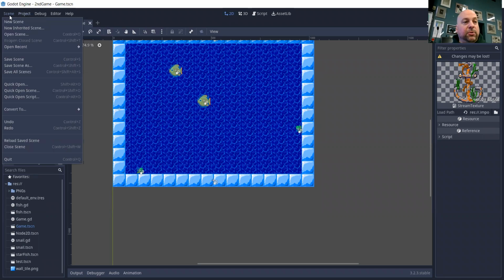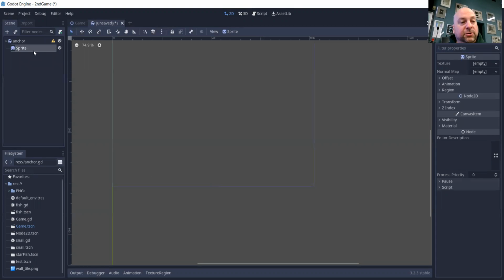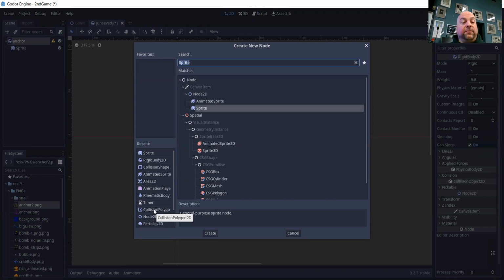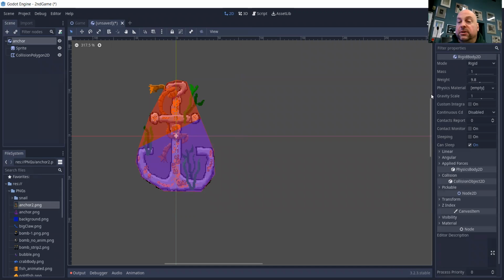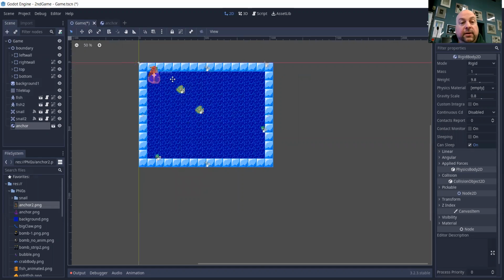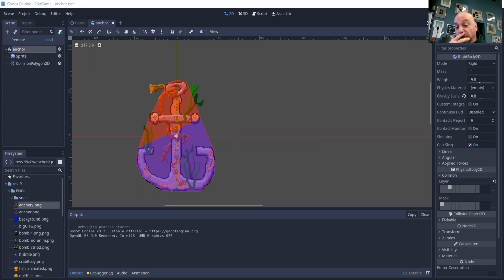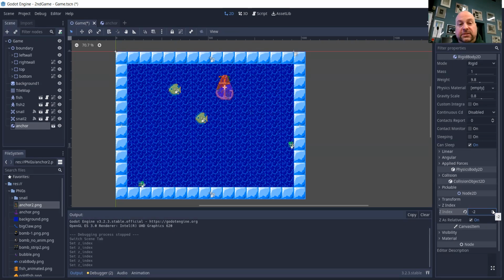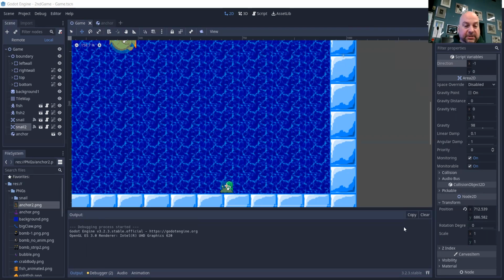Godot Video 5 (2nd Game): Fun with RigidBodies and using the Z-index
I add an anchor prop, demonstrate how to use a collision polygon and explain the z-index property to bring items closer or push them further away.  I just realized I was only showing the Godot program and my Gimp "showing" didn't quite make it to camera.  Please see my progress video showing the results of my work from video 3-4-5, I stupidly set up Zoom to only record the editor and not the game play window.  Sorry!